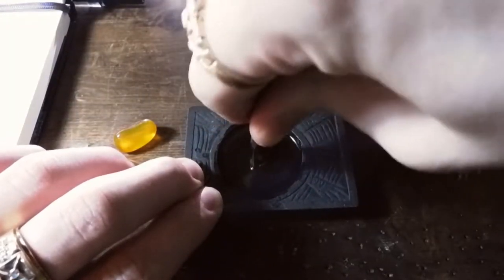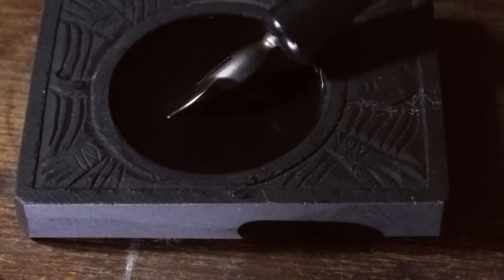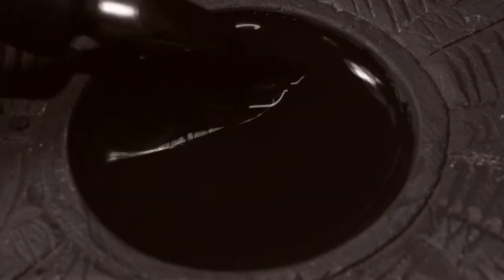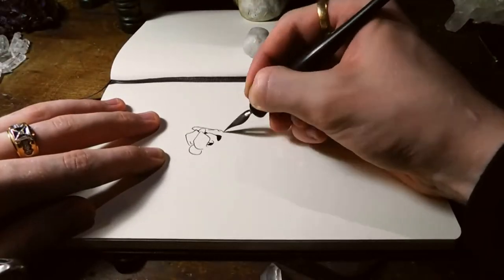Using a Vintage Esterbrook No. 501 Nib in Moleskine Sketchbook and making Ink! (dip pen doodling)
Sketching with an old Penesco Esterbrook nib in my Moleskine. I make the ink that I used to doodle with. I give some commentary about Automatic Drawing as I doodle with the dip-pen.